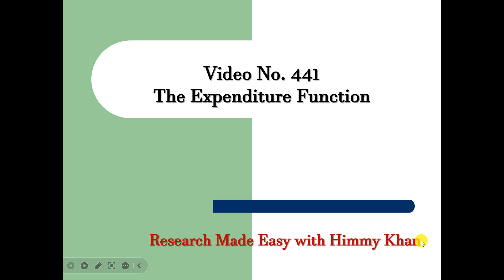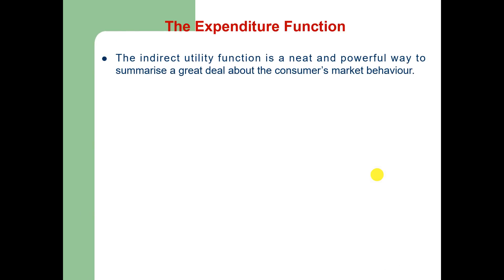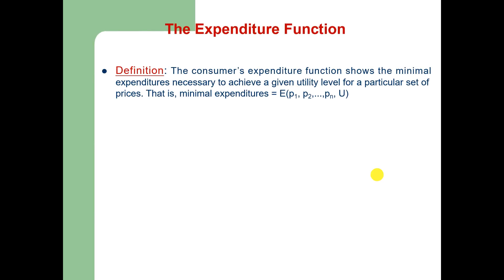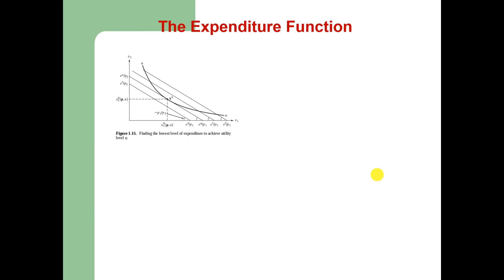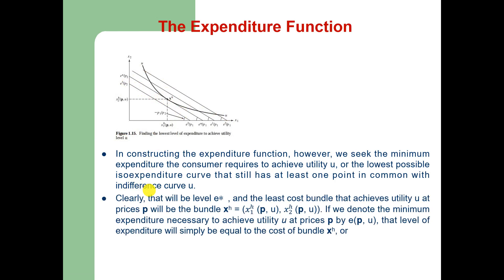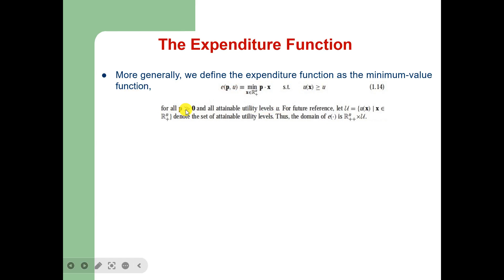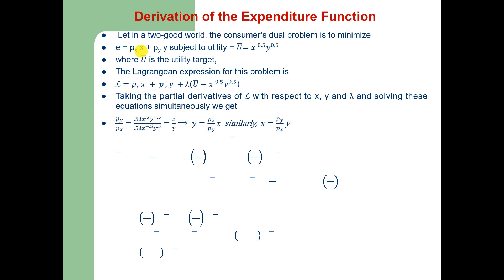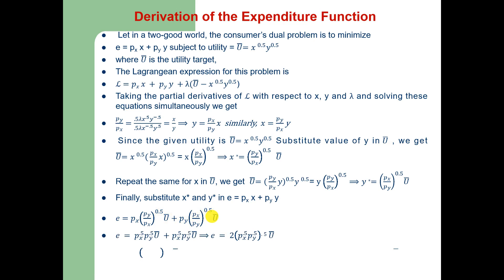441: The Expenditure Function and Its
The lecture video shows how to define, derive and interpret the expenditure function.